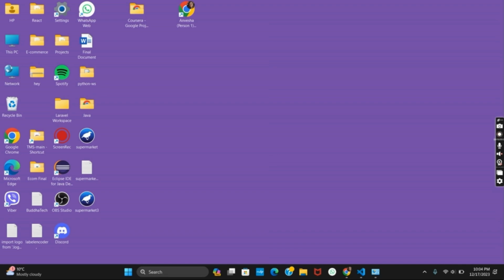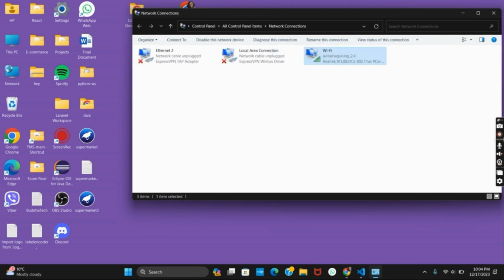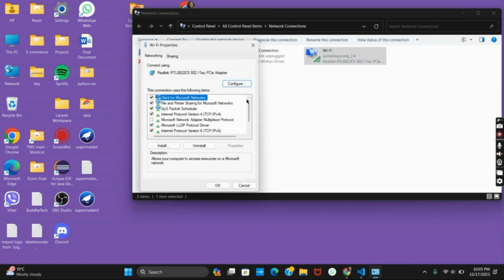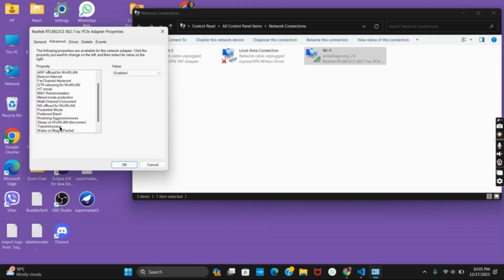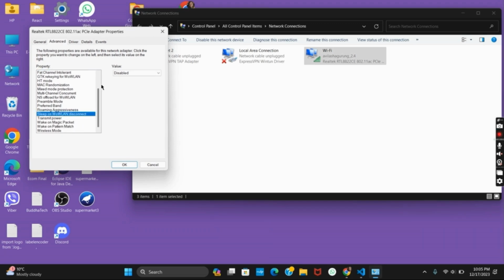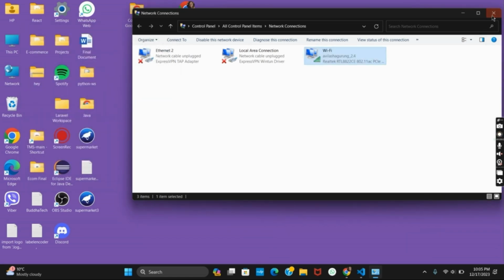Speedup INTERNET in Windows 10/11 with ONE Simple Setting 🔥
🚀🌐 Speed Up Internet in Windows 10/11 with ONE Simple Setting

Looking to boost your internet speed on Windows 10 or 11? In this guide, we'll show you one simple setting you can adjust to potentially improve your internet connection's performance. It's a quick and easy tweak that might help you get a faster and more stable internet experience.

In this tutorial:
0:00 - Introduction
0:05 - Speed Up Internet in Windows 10/11 with ONE Simple Setting

Enhance your internet speed effortlessly. Join us as we explain the one simple setting to adjust on Windows 10 or 11 that might help you get a better internet connection.

Say goodbye to sluggish internet and hello to a smoother online experience with this quick tip!